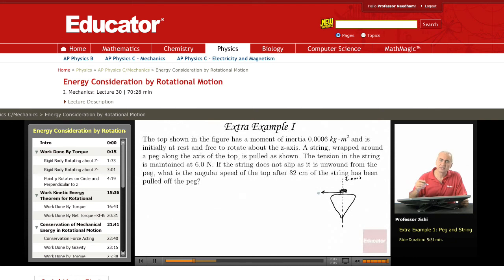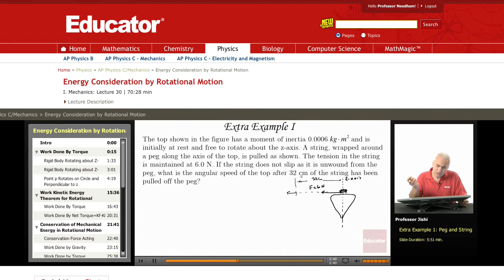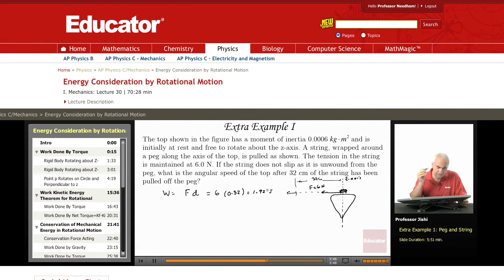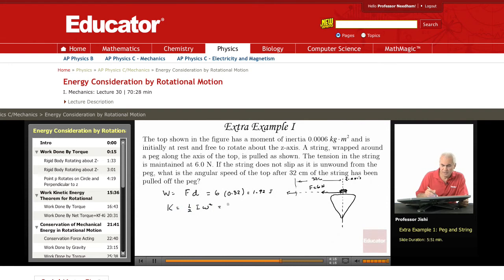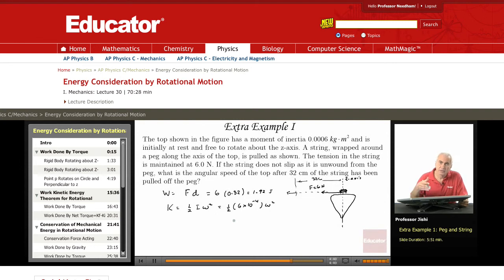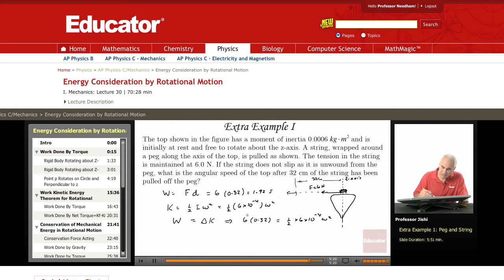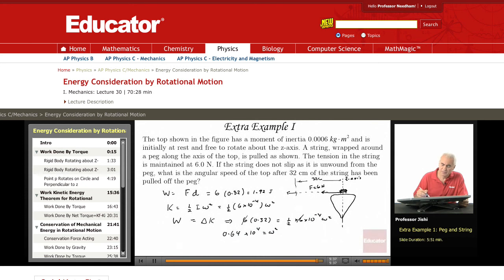Physics: Angular Speed of a Top